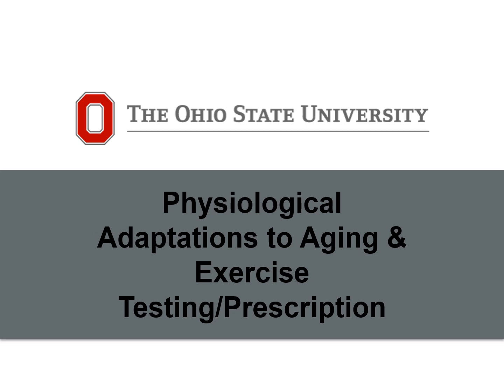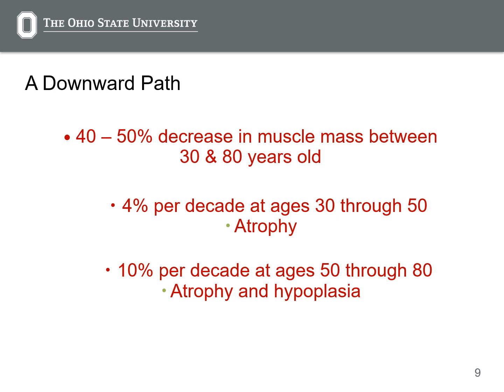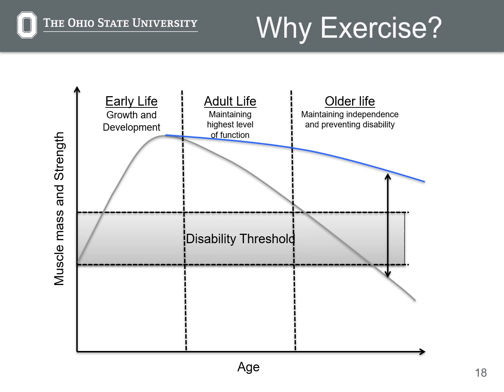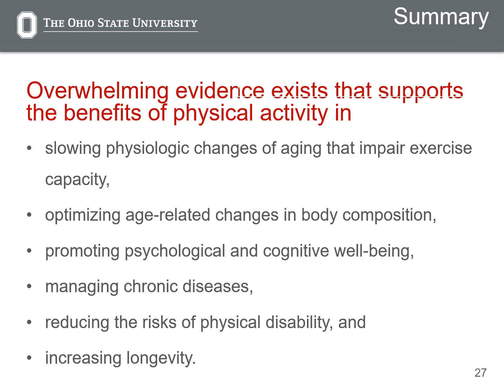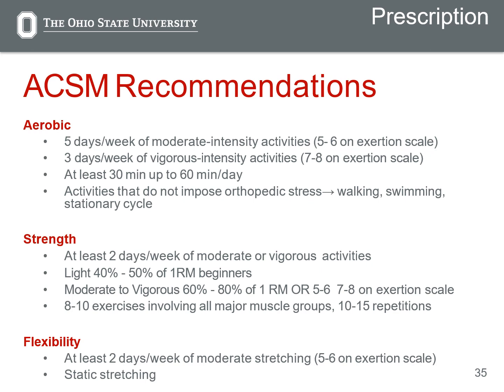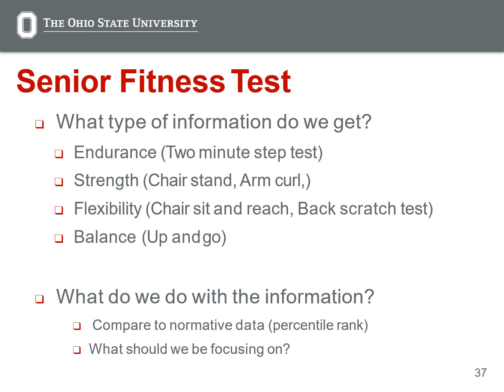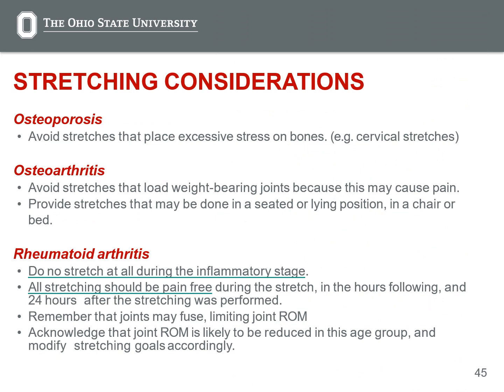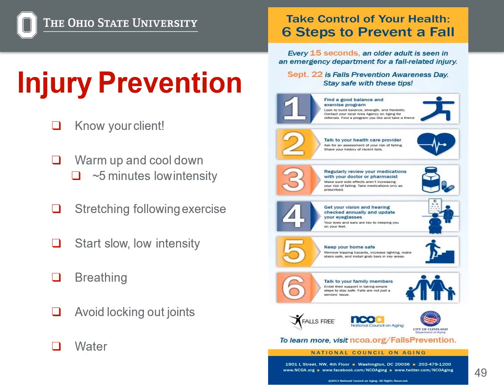KNHES 5590_Older Adult Lecture Recording